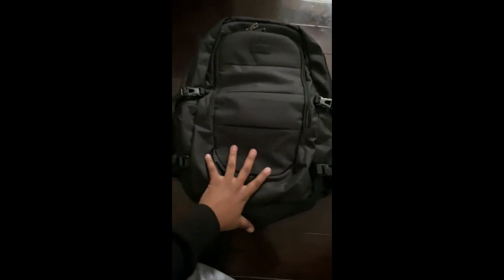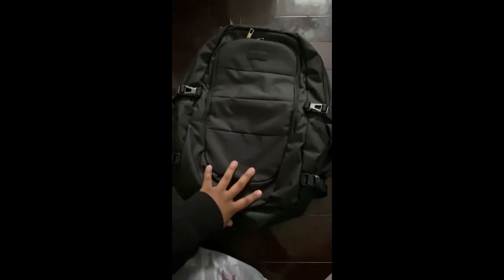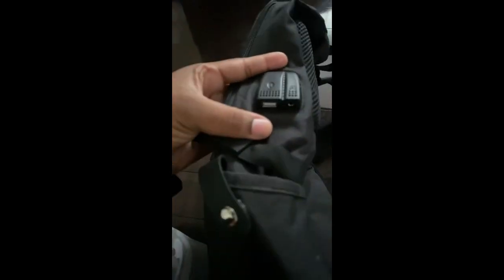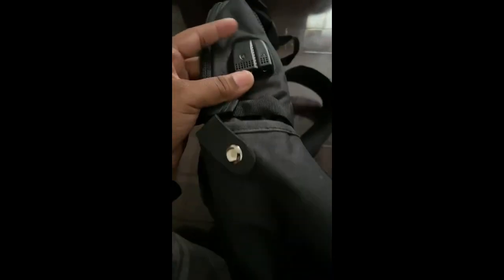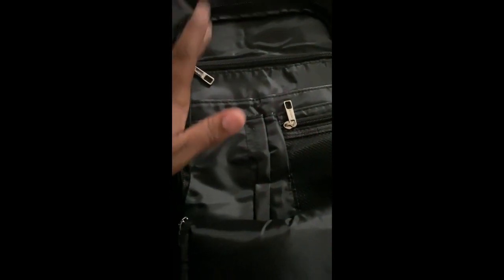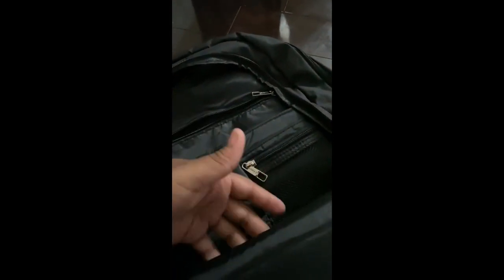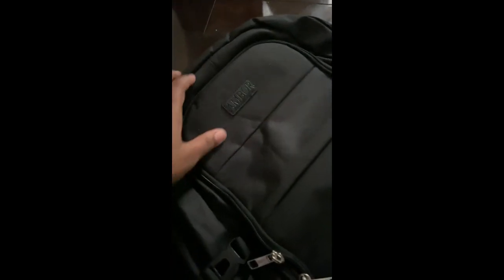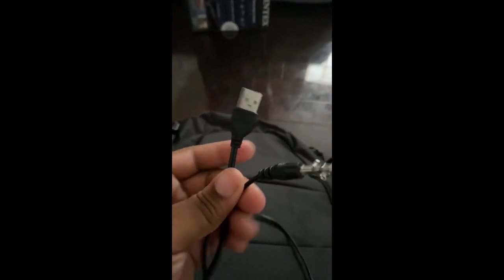AMBOR Travel Laptop Backpack 17.3" Anti Theft with USB Charging Port and Headphone Interface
AMBOR Travel Laptop Backpack,17.3 inch Anti Theft Business Laptop Carry on Backpack with USB Charging Port and Headphone Interface, Backpack for Men & Women,Black

This backpack is just what I needed. I needed it to be big enough to fit my giant laptop, be secure, and have room for other items. It has all those things. It is also super cute. The material is nice because it can be wiped off. It has little wires to plug into your laptop… honestly I don’t use that part. Might be a nice feature tho. It also can be locked for travel, but I don’t use that either.

I bought this backpack 5 years ago and shortly after my trip I forgot the 3 digit combination since it was just set from when I bought it. Just tonight 6/20/23 we were thinking about throwing the bag while cleaning out the storage room. Since we hadn’t remembered the code and the questions or reviews on Amazon said you cannot reset the combination. Even dating back several years ago without a solution.

Tonight I looked on the rear of the lock and there were two screws. I just said what the hell and took them off. This exposed the back of the lock-I spun the numbered combination things and there were notches/openings as I spun that I noticed-So I aligned the three “notches” and pressed the unlock and it worked! We wrote the code down so we don’t forget this time but this is how we’re able to keep the backpack and continue to use it! Hope this helps

This bag is amazing. And for the price it's perfect. Many many compartments. I'm able to fit my 17.3 in laptop, along with my portable monitor and 10 inch kindle fire. I also have a compartment for my portable fast charger. Glad I went with this purchase, and I'm also very careful with my purchase. This was a great one. It replaced two bags and it still doesn't seem bulky. It fits comfortably and so far seems secure. Can't go wrong with this if you're looking for a big with many pluses. Definitely recommend.

If you want a backpack that is small and just something you could grab and go in the morning this is the perfect backpack! I recommend this backpack for students who only carry 1-2 textbooks, a laptop, and an agenda. The bag can’t really hold a lot but is good for just being a commuter. If you travel I don’t recommend this backpack if you carry more than just a carryon. I was able to fit enough for just a 2 night stay but I had to be very strategic with everything I packed into this backpack this is taking into account I did keep my laptop in the bag too.